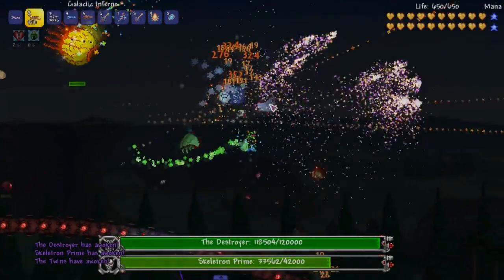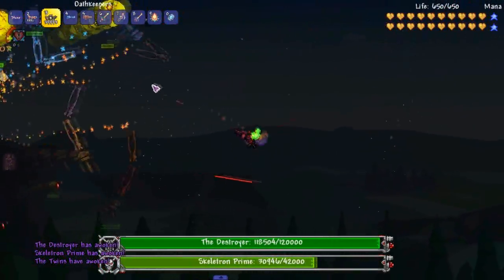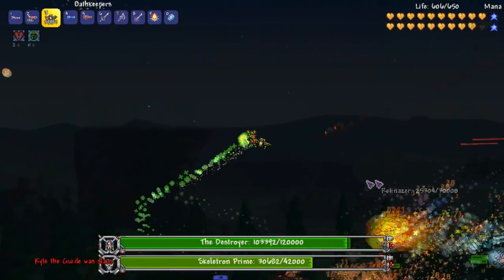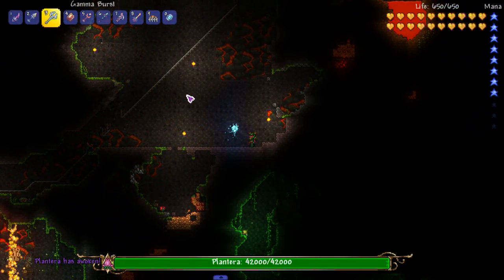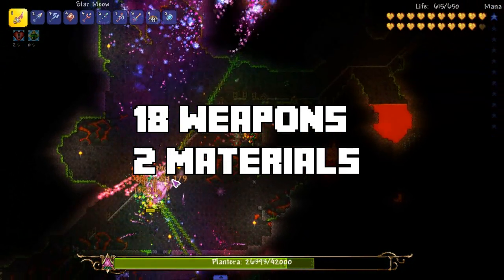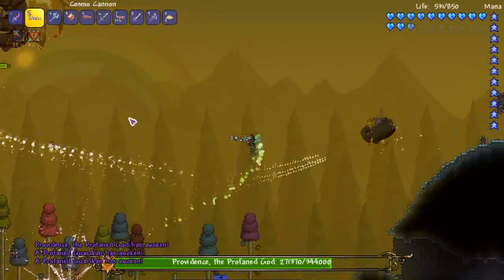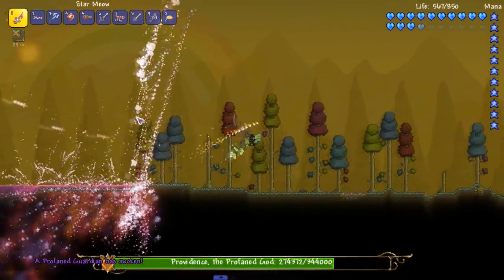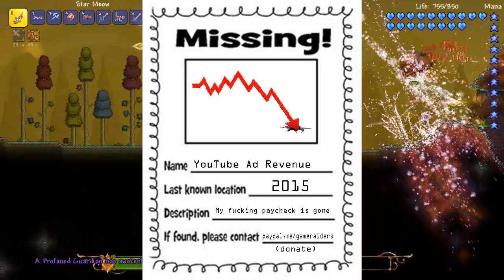COSMIC ARSENAL - Terraria 1.3.5 Mod Review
WE TAKE A LOOK INTO A CRAZY MOD THAT HAS TONS OF FUN LATE GAME WEAPONS!

Shout out to the creator EARTH, for making this dope ass mod.

The mod is downloaded via the in-game mod browser from Tmodloader.